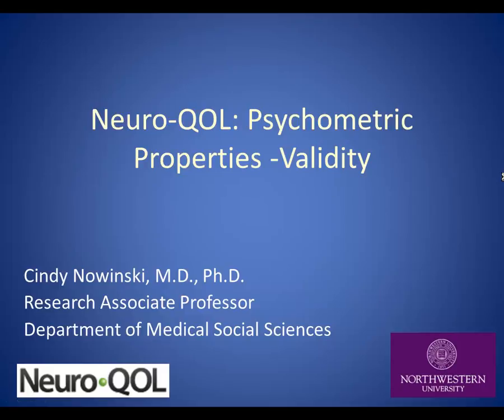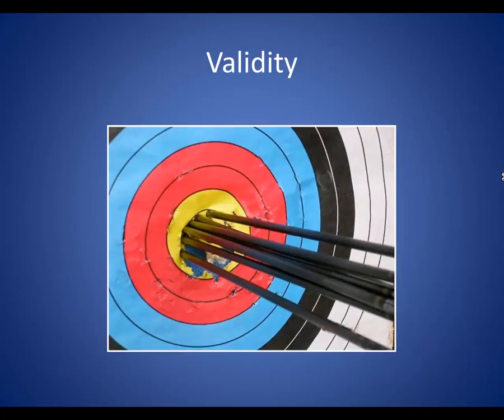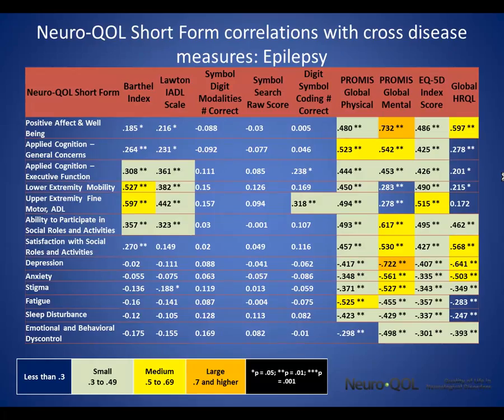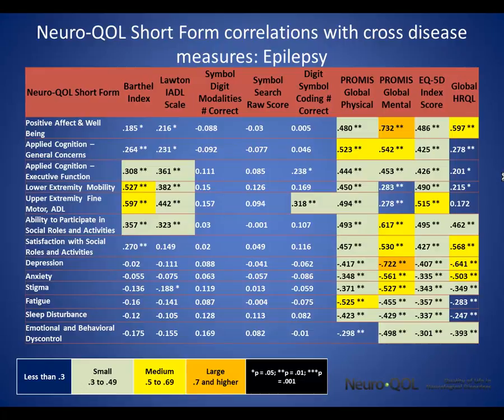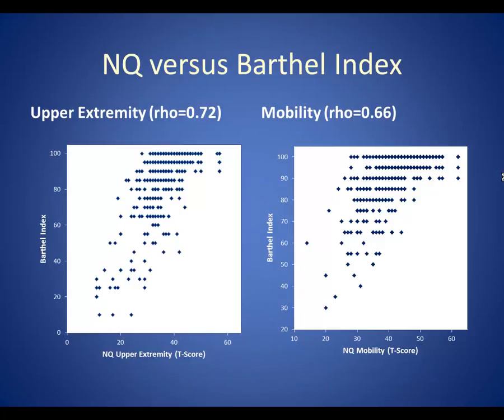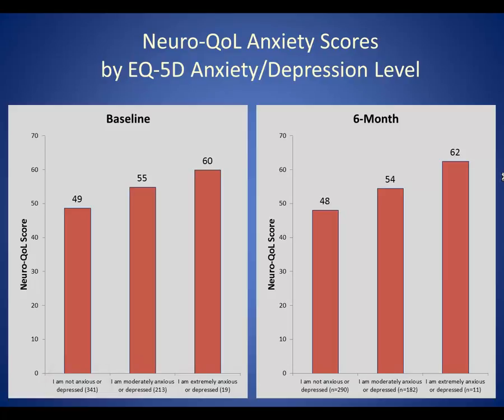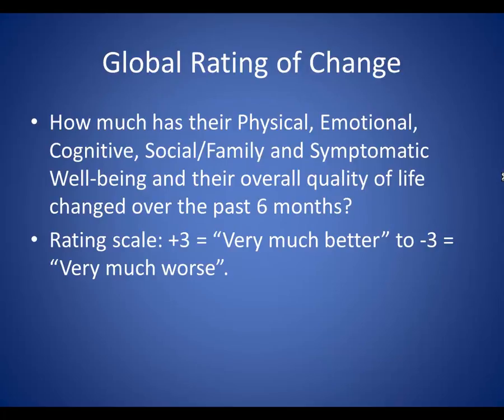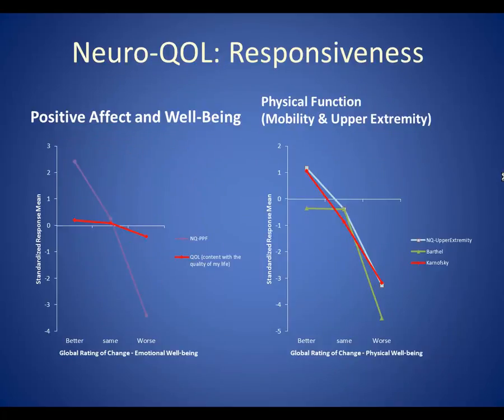Neuro-QoL Instrument Validity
Review of evidence for Neuro-QoL measures' validity